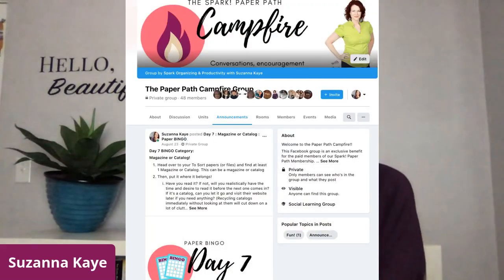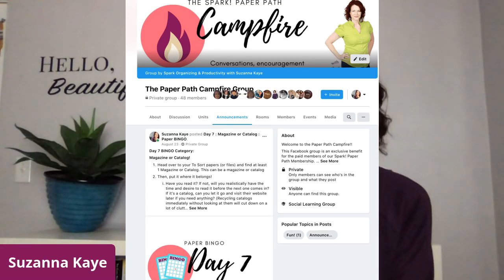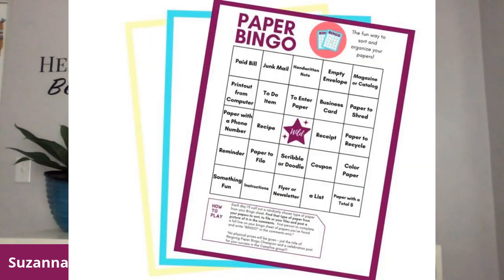Day 4 - Use It! 5 Day Incoming Papers Challenge (Thursday, Sept 24, 2020)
In today's video I'm going in-depth on what each tab is for, how to sort your papers into your Action File and make many of your paper decisions and next steps for your papers. Plus, I'll answer questions about the Paper Path Membership and how it can help in your life. Check it out!

Want to join the Paper Path Membership?